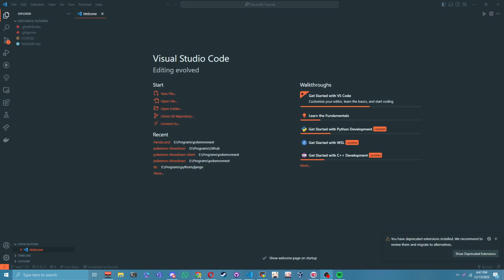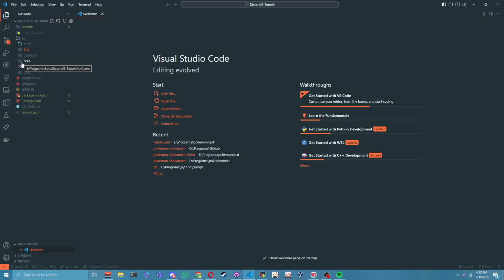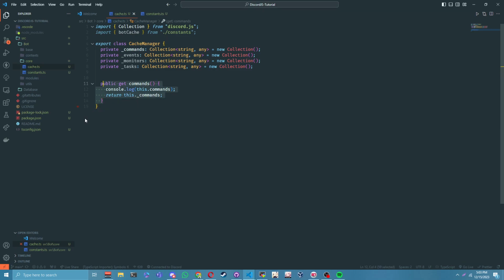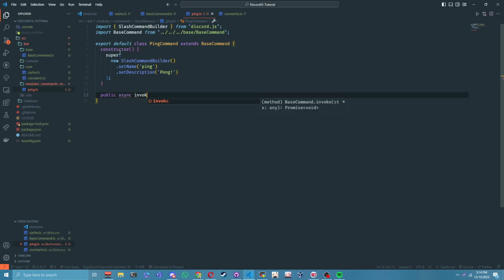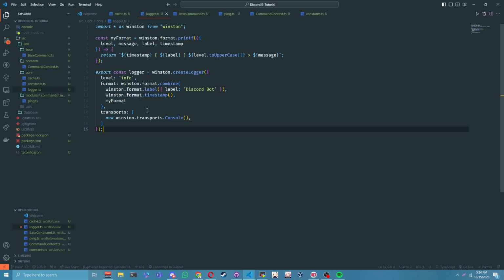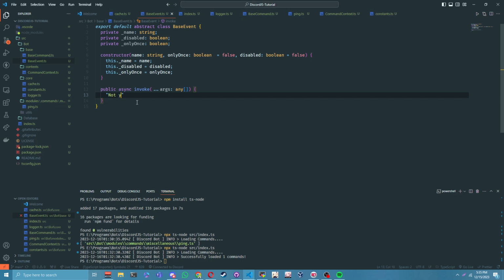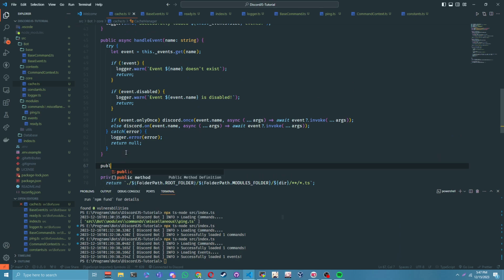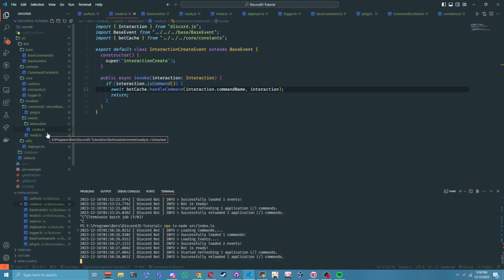End of 2023 Discord.JS Tutorial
I am back again! This time I am going to cover over how to make a discord bot using Discord.JS in Typescript. So Buckle in